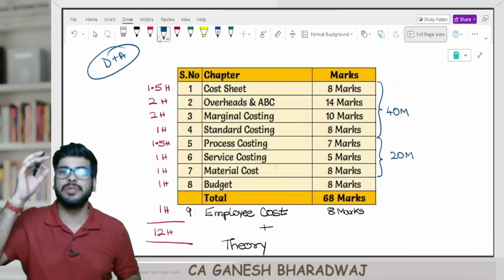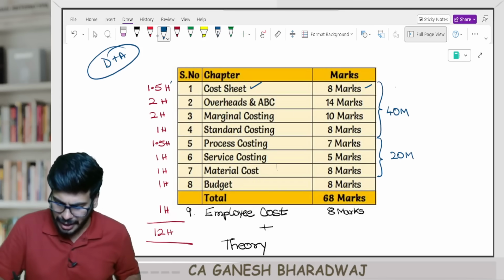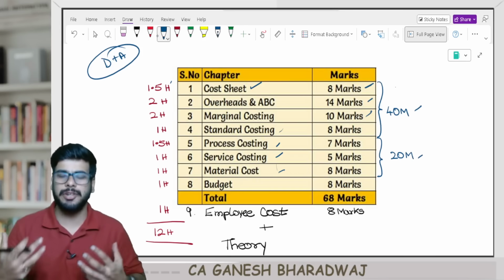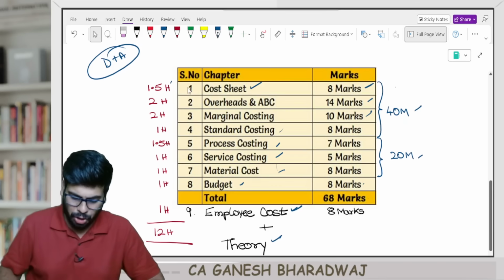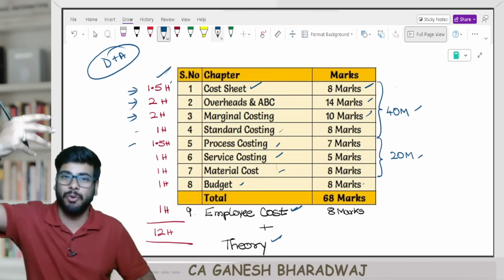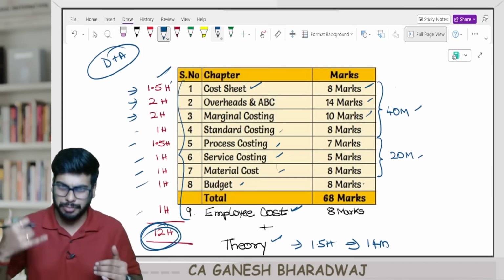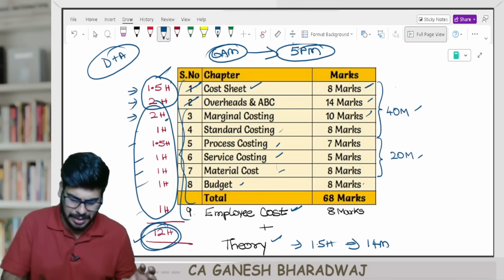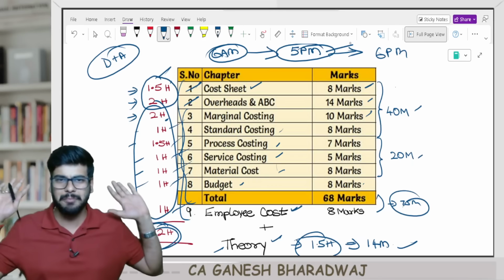Costing ONE Day Before Strategy | By Ganesh Bharadwaj Sir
1. Advanced Auditing and Professional Ethics  - CA Final
2. Direct Taxes - CA Final
3. Auditing & Ethics and Direct Taxes - CA Inter

Eat Healthy!